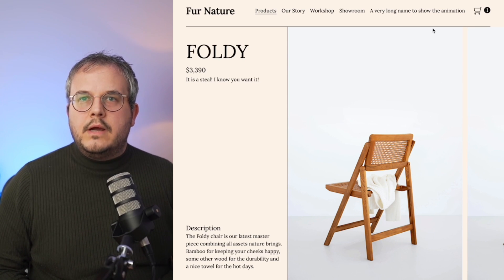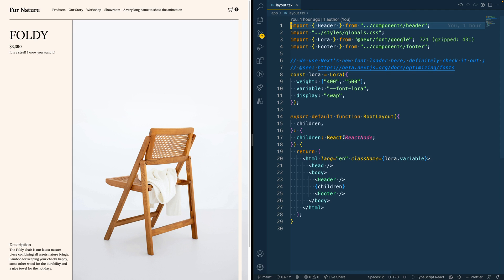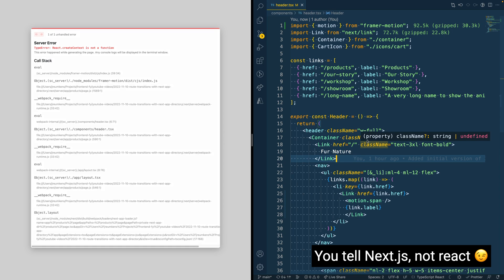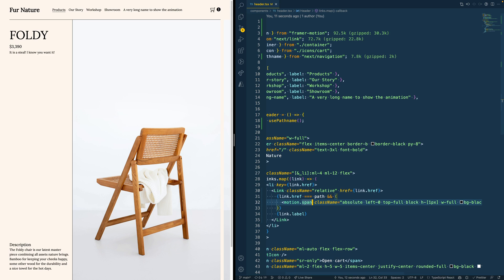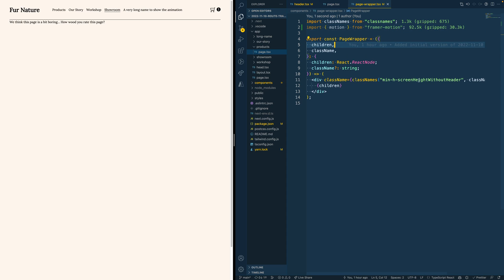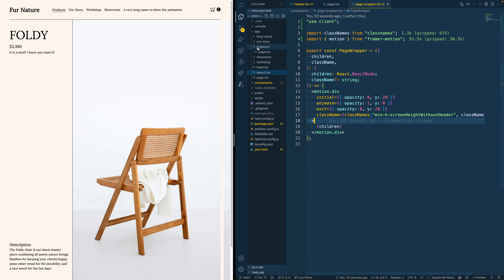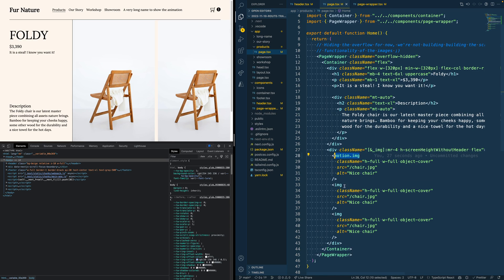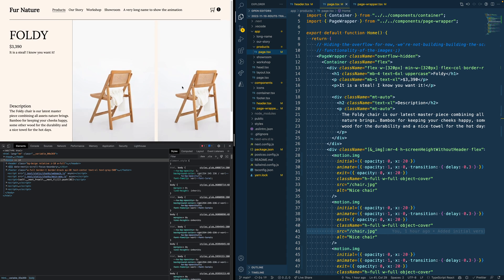Adding Route Transitions to Next.js 13 with Framer Motion in Under 15 Mins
The combination of Next.js and Framer Motion makes it fairly low effort to add amazing route transitions and other small animations to your website. Together we take a look an example website where we animate the main menu's active state, as well as add a full page transition and a minor animation to a picture gallery. All in under 15 minutes!

👀 Timestamps
00:00 - Intro
00:58 - What are we going to build?
01:22 - Project structure intro
01:57 - Next.js 13 layouts explanation
02:49 - Add active menu item transition
06:31 - Full page / route change animation
09:29 - Adding animations to the product images on a single page
12:09 - Outro